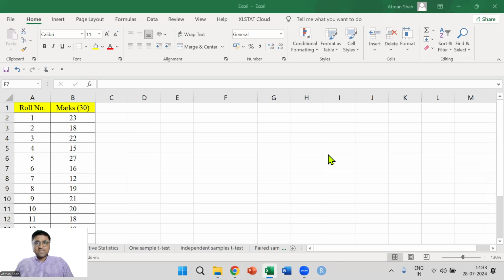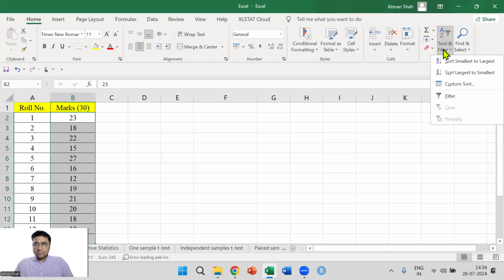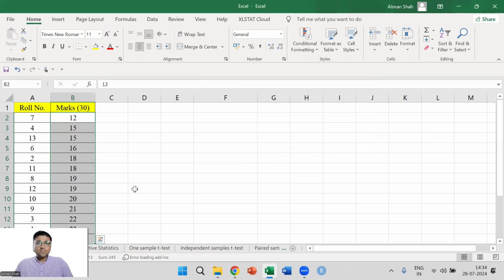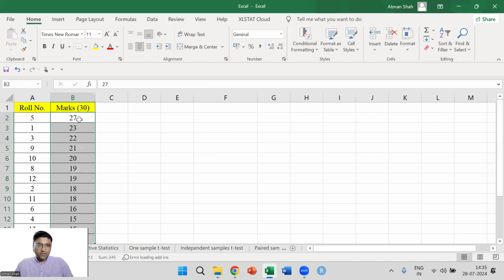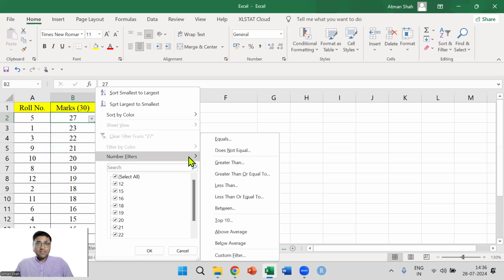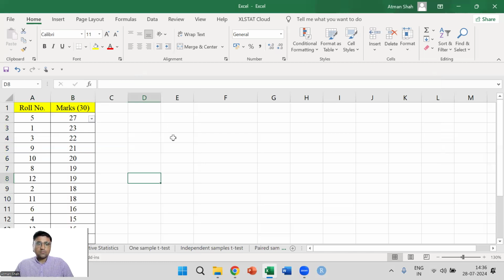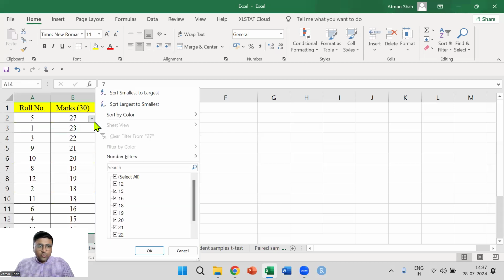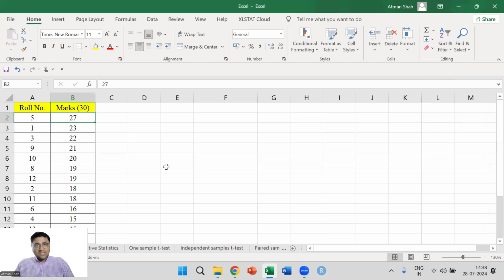Sort & Filter in Excel || Excel Tutorials || Dr. Atman Shah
This video discusses sort & filter menu in excel.